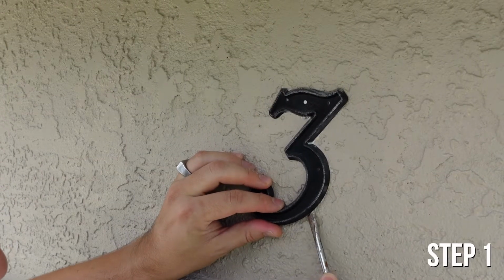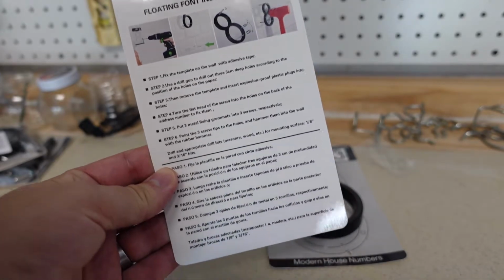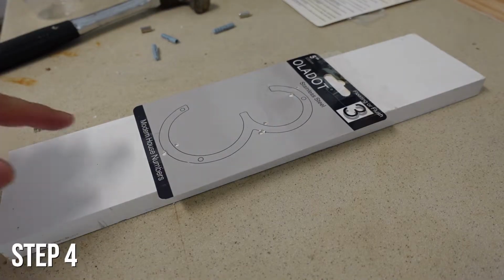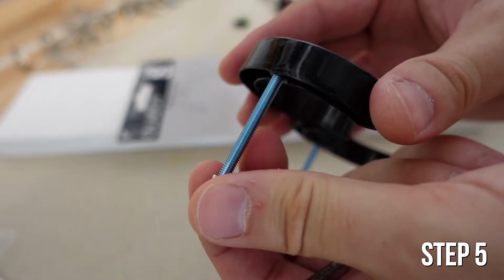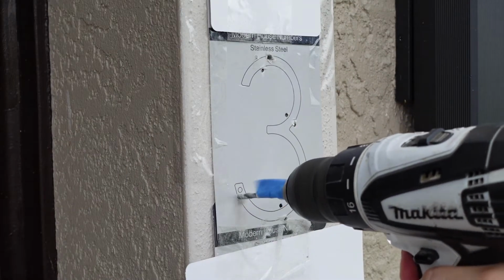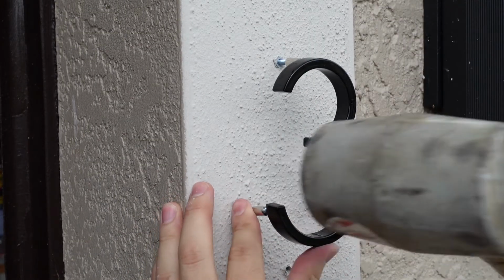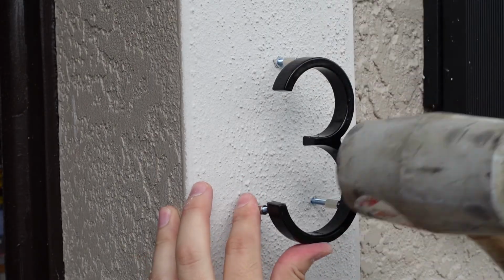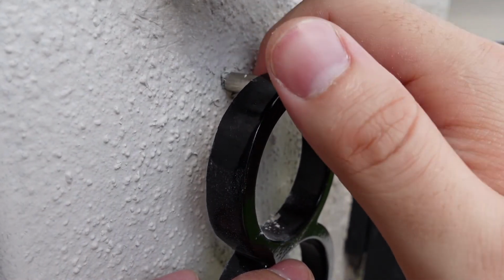how to install floating house numbers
In this video I'll show you how to install floating house numbers. It's very simple to do but watch to the end to see what is the easiest way to install the floating numbers on your house.

Silicone Caulk
Number 0
Number 1
Number 2
Number 3
Number 4
Number 5
Number 6
Number 7
Number 8
Number 9

My goal is to share different how to fix, how to install, and how to build videos that will help you become a jack of all trades. If you’re interested in learning about nifty home improvement and start doing diy projects, you’ve come to the right place!

My name is Andy and on the Daddicated channel I’ll show you nifty how to videos that will help with your next home improvement project.